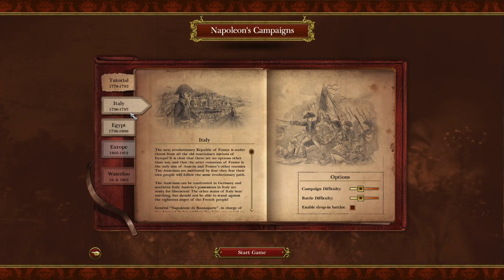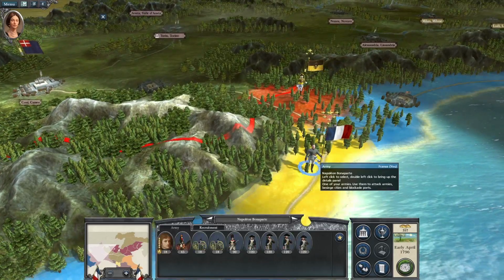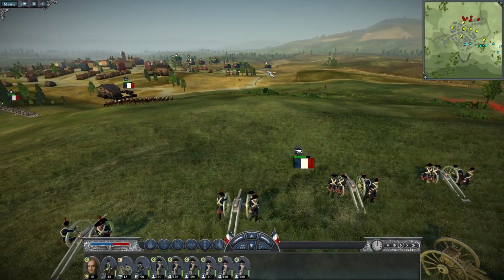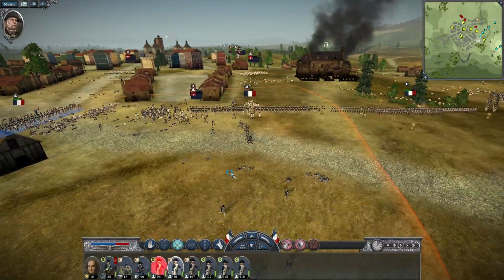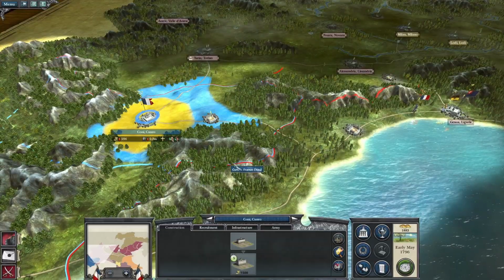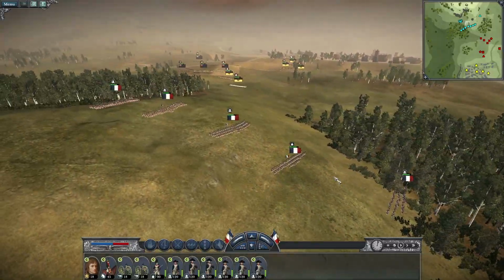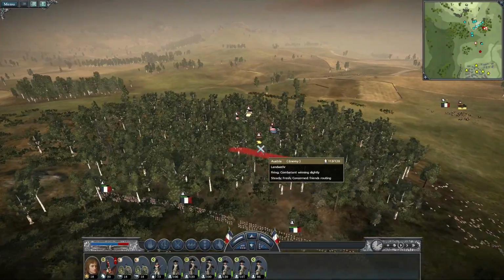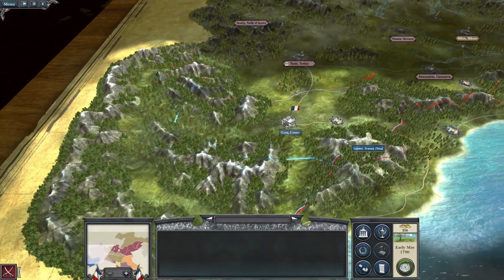Napoleon Total War Italy Campaign Part 1